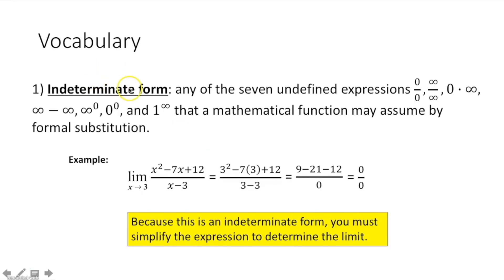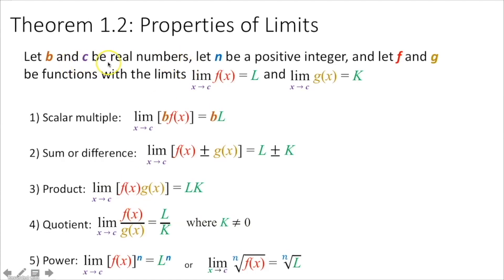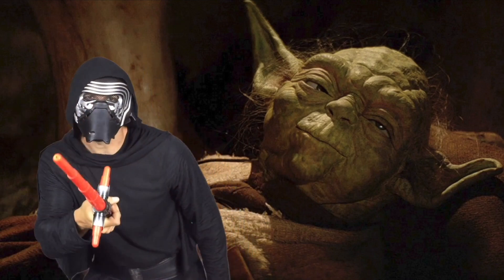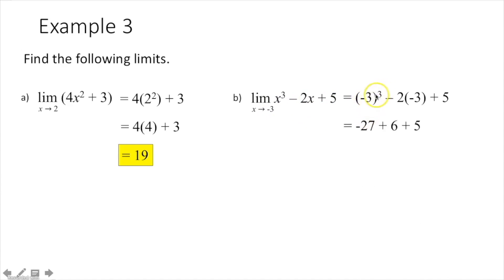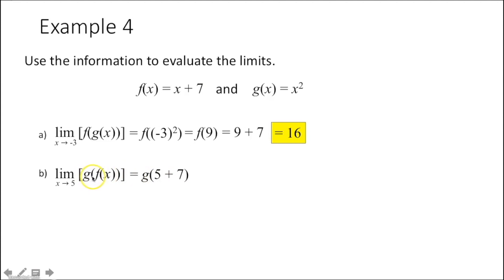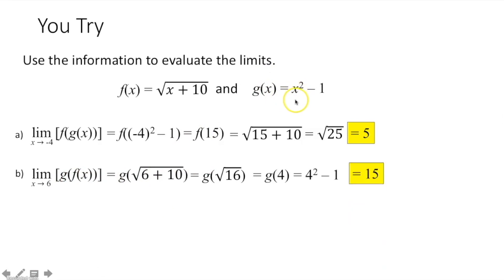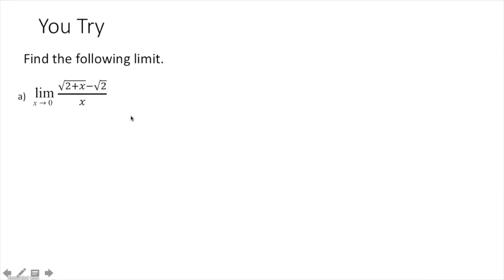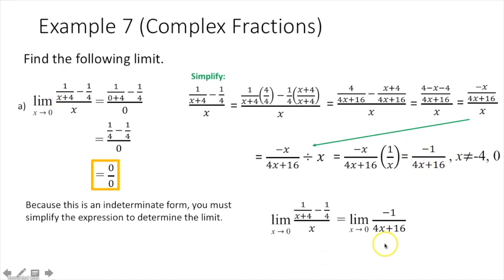Calculus: Evaluating Limits Analytically (1.3 Part 1)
All Star Wars images and characters are property of Disney and Lucas Films.